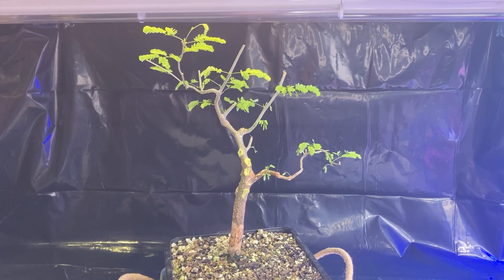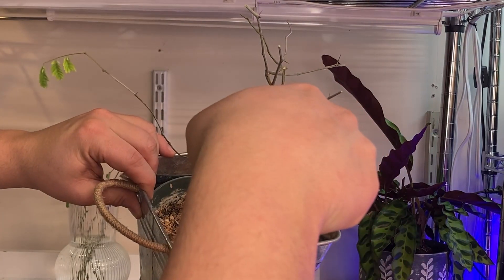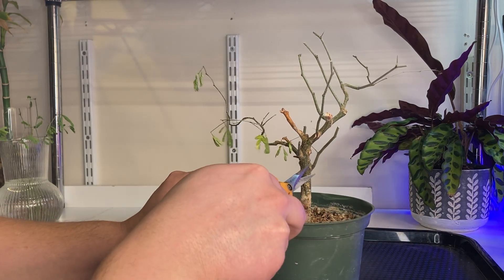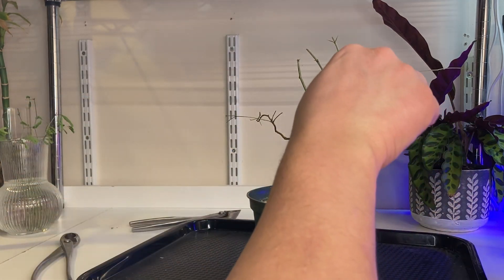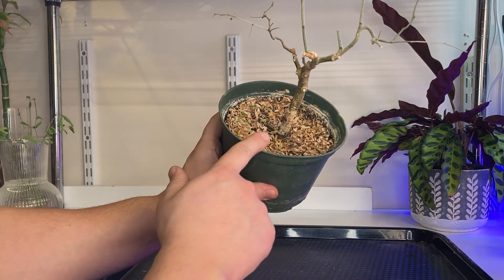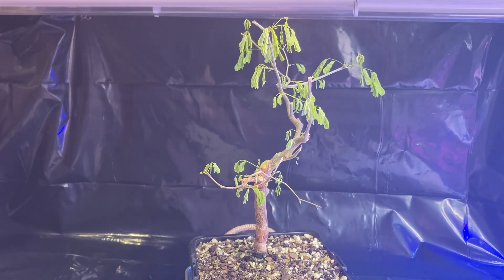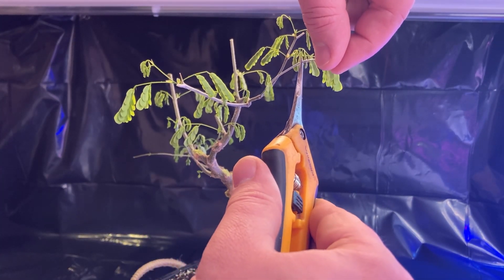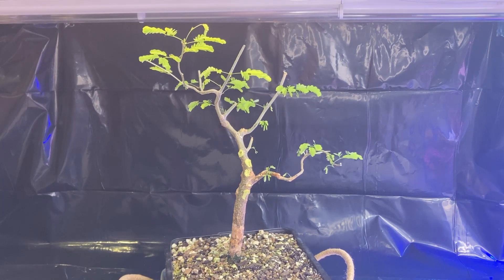1st Brazilian Rain Tree! :)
Finally got my very own BRT!
Time to make some BIG decisions for this little tree.